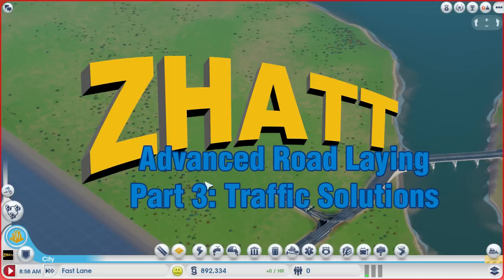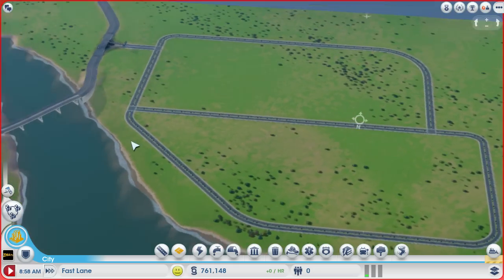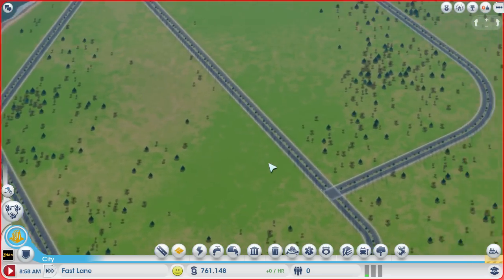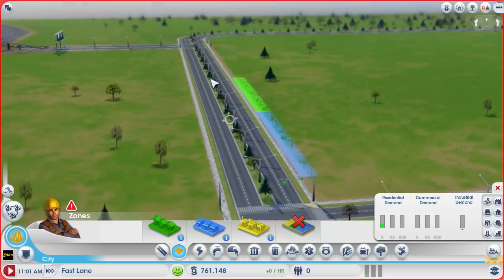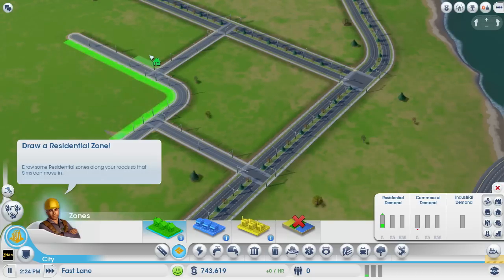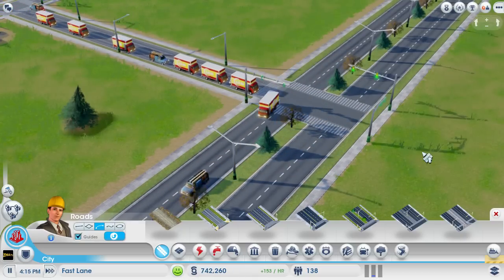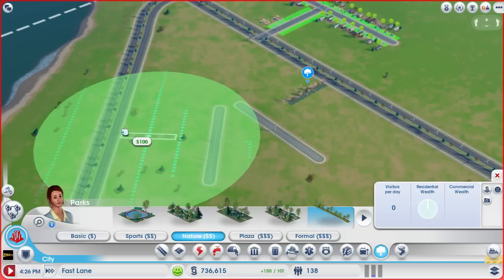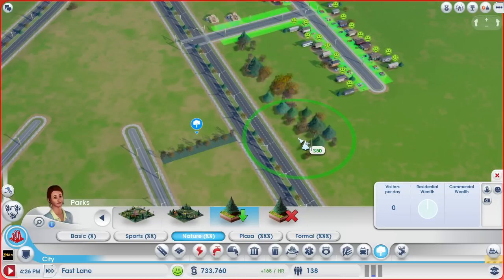Advanced Road Laying - Part 3: Traffic Solutions (SimCity 5)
Get the most out of your road network with these road laying tips and techniques:
0:37 Multiple Thoroughfares
0:50 3-Way Intersections
1:10 City Entrance Splitting
1:31 Zone Off Main Roads
2:47 Traffic Lights
3:13 Road Spacing
4:22 Quick Zoning
4:45 Traffic Calming
5:23 Dead-end Neighbourhoods
6:13 Overpasses